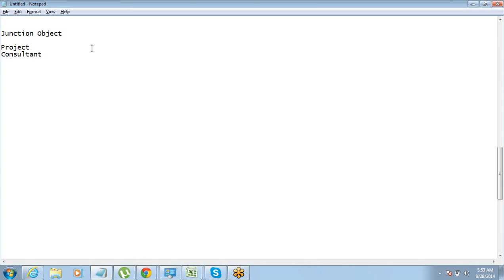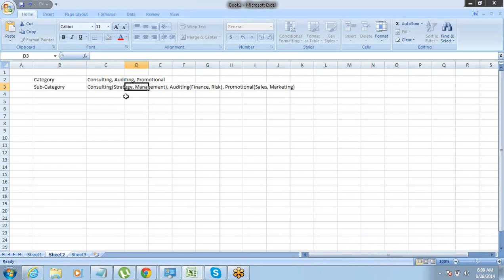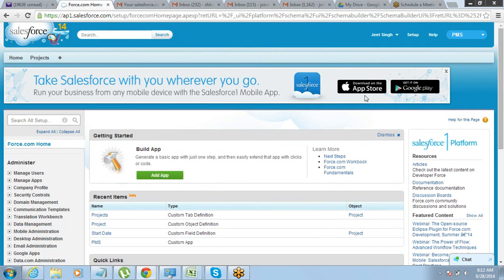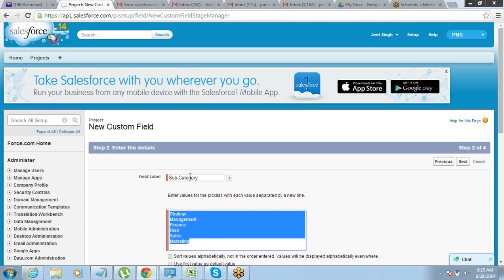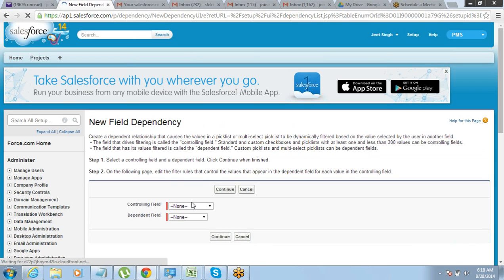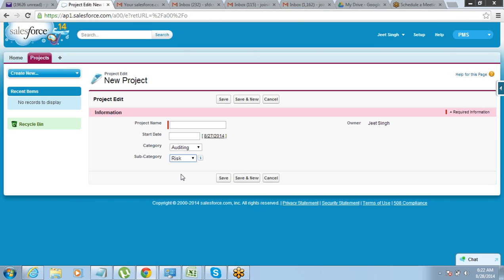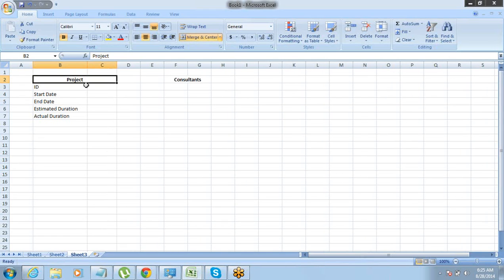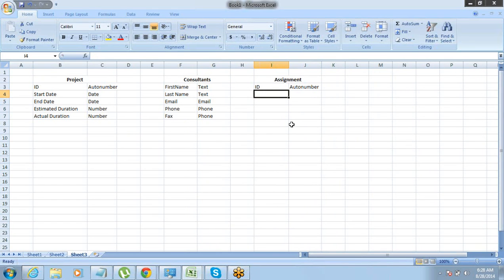Many to Many Relationship and Understanding Junction Objects with Examples